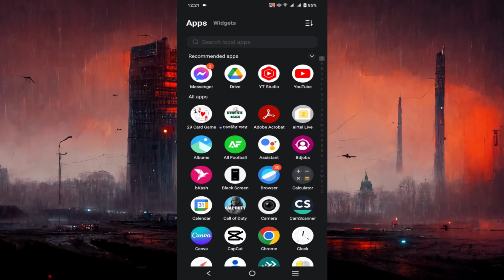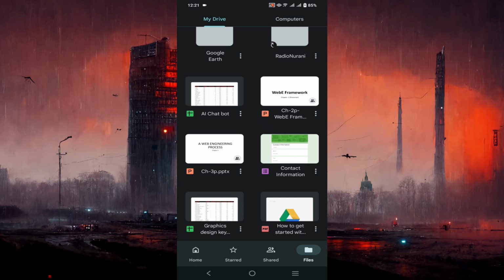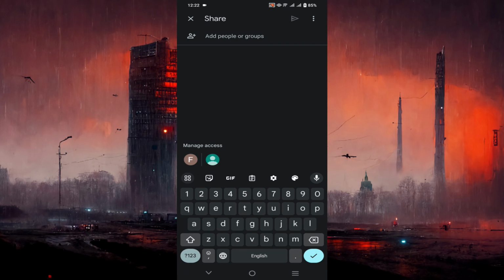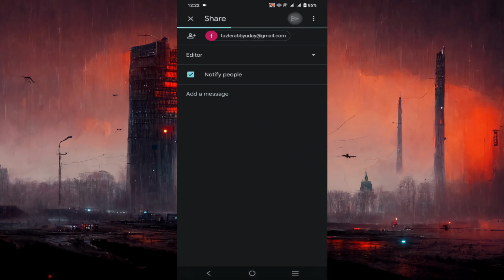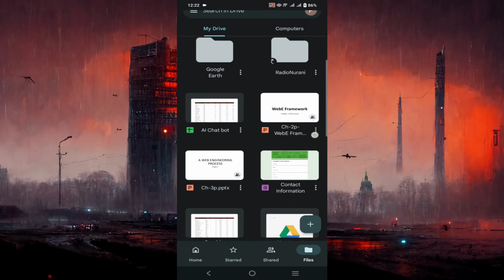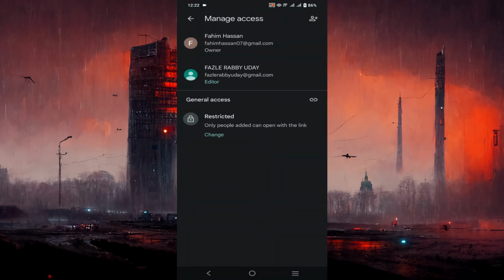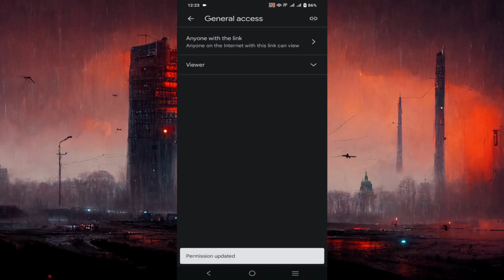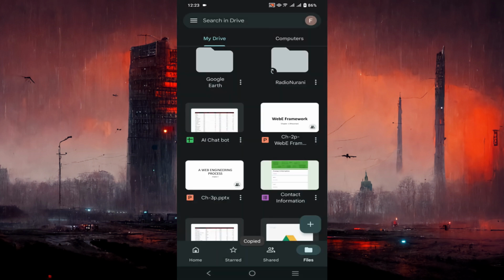How To Create Google Drive Link To Share Files 2023 | Upload & Share Photo & Video From Google Drive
How To Create Google Drive Link To Share Files 2022 | Upload & Share Photo & Video From Google Drive

Don't know How To Create Google Drive Link To Share Files? Follow the steps in the video guide to learn to Upload & Share Photos & Video From Google Drive. You have to upload the file on Google Drive to share it. To share the file, you have to manage the people and links who can access the file.